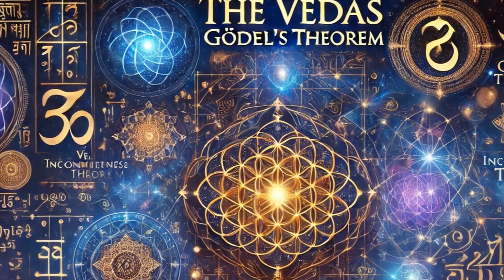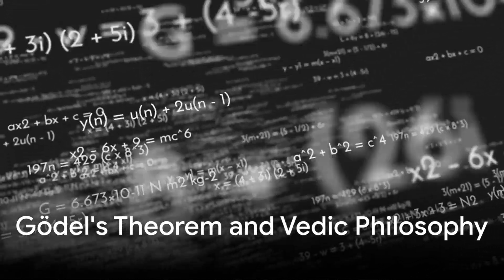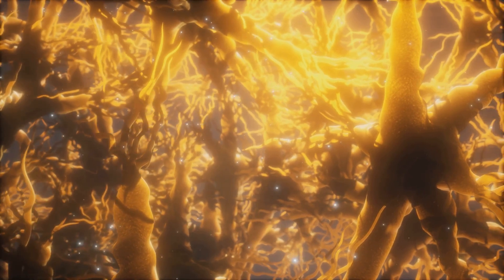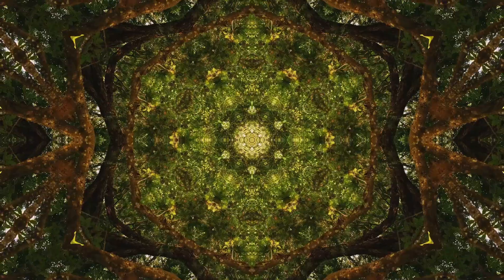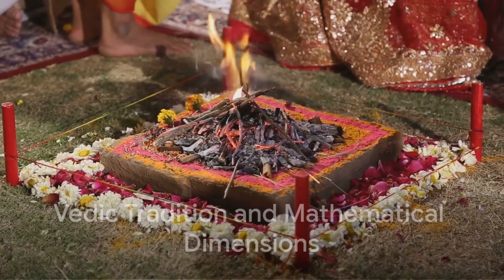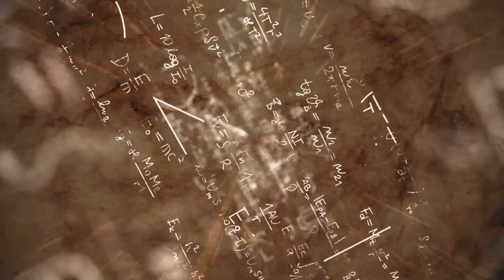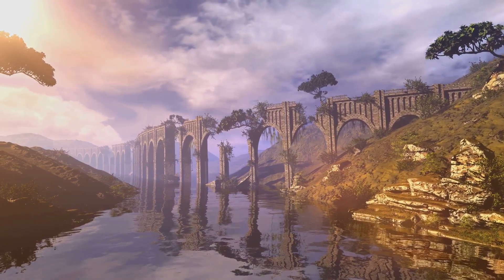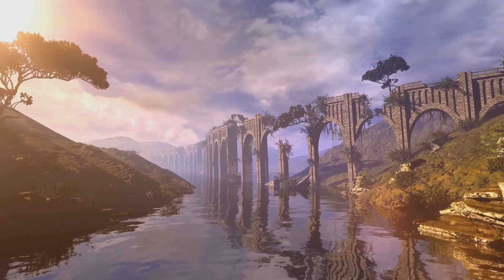What Does Maitreya Teach of Gödel’s Incompleteness Theorem?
"If one takes infinity away from infinity, still infinity remains." – Brihadaranyaka Upanishad 5.1.1

Mathematics is often viewed as the pursuit of certainty, a system built upon unshakable foundations. Yet Gödel’s incompleteness theorems challenge this notion, revealing that within any sufficiently complex formal system, there exist truths that cannot be proven from within. This has led many to interpret mathematics as fundamentally incomplete, as if knowledge itself were constrained by inherent limits. But what if this interpretation is too narrow?

Rather than seeing incompleteness as a flaw, we can view it as an invitation to move beyond the limits of any single system. The inability of one model to explain all truths does not imply the absence of truth but the necessity of multiple perspectives. Mathematics, like the infinite described in the Vedas, does not diminish when one perspective is exchanged for another; it expands through their interplay.

This understanding aligns with the logic of triads, which show how different forms of balance arise from the interactions of elements within a system. Each logical pattern represents a valid but distinct form of structural coherence. As systems grow more complex, new forms of balance emerge, requiring different models to fully describe them. Gödel’s theorem, in this light, does not imply an endpoint but highlights the need to navigate between models to grasp the full nature of mathematical reality.

The Vedic tradition offers a similar view of knowledge—not as something fixed and final but as something that unfolds through relational structures. The Sulba Sutras, for example, present mathematics as a means of transformation, where geometric principles allow for the conversion of one form into another without reducing either. Likewise, the principle of Neti, Neti—"not this, not this"—suggests that knowledge does not reach a final stopping point but is continuously refined by shifting perspectives.

Modern mathematics reflects this same principle. Euclidean and non-Euclidean geometries offer distinct but valid views of space, just as classical and quantum mechanics describe different aspects of physical reality. Arithmetic and set theory each have their own domain, yet neither fully encompasses the other. The power of mathematics lies not in its self-containment but in the movement between models, in the way one system gives rise to another, illuminating the gaps that would otherwise remain unseen.

Thus, the challenge is not to find a single, all-encompassing framework but to learn to navigate the network of relationships between different systems. Gödel’s incompleteness theorems do not confine mathematics to uncertainty; rather, they reveal that its richness comes from its openness. Just as infinity remains infinite no matter what is taken from it, mathematics remains whole not because it is complete in itself, but because it is interconnected.